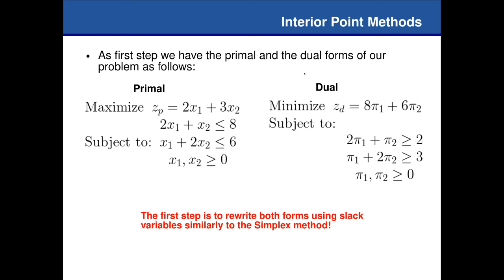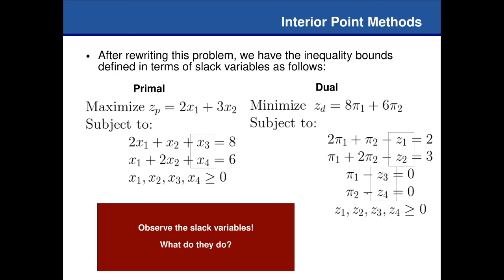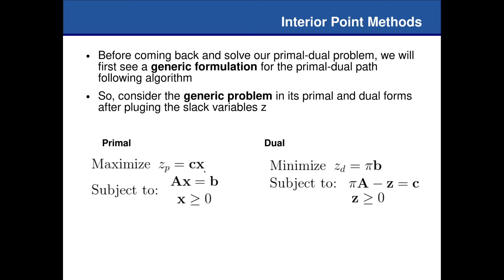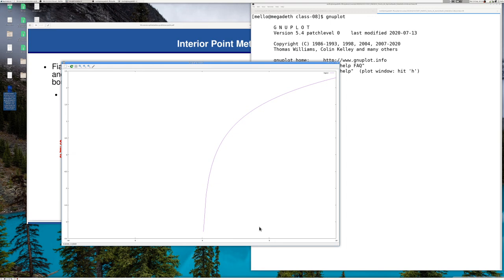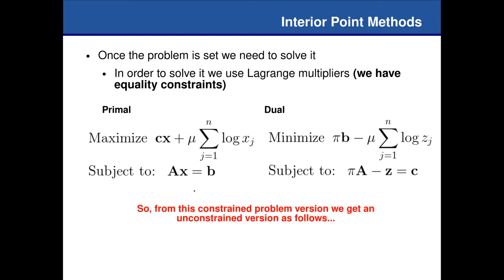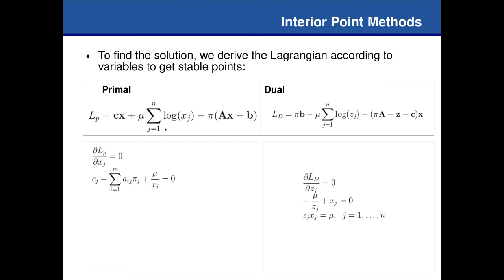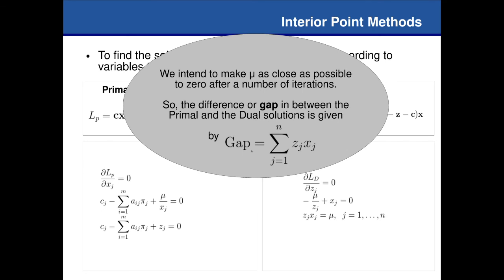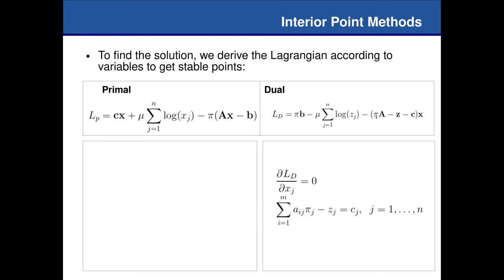Course on the Statistical Learning Theory: 30 Convex optimization problems - Part 4